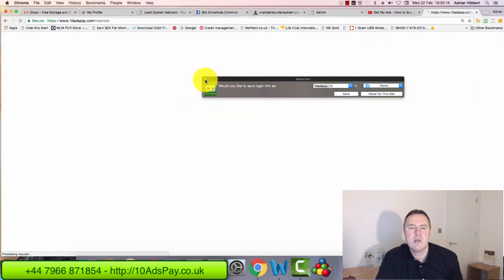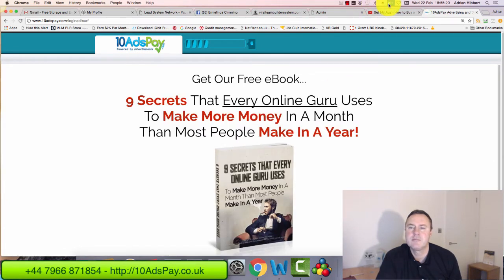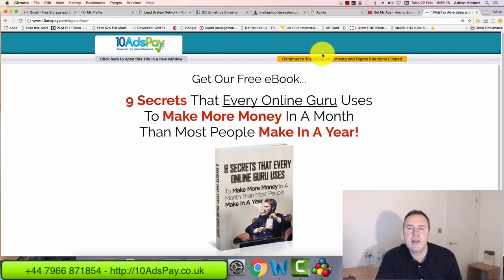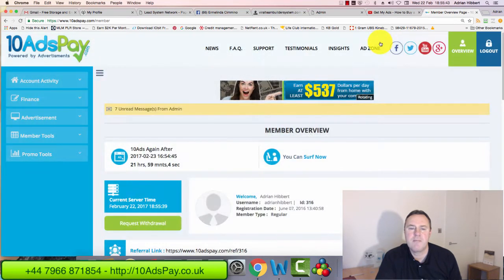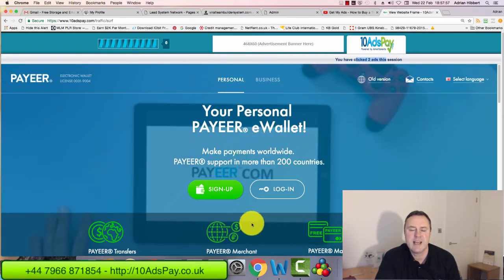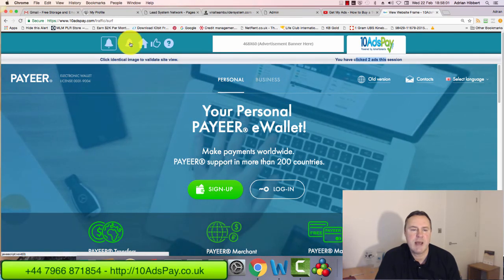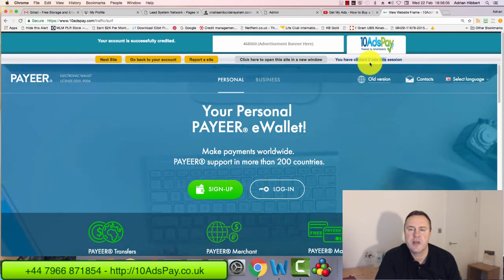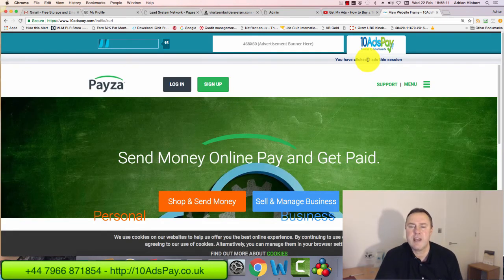10AdsPay - How to Click your 10 Ads a Day...